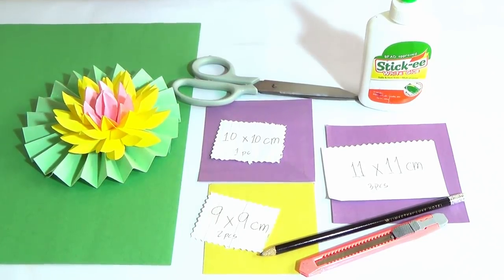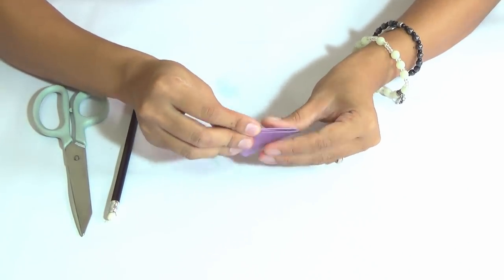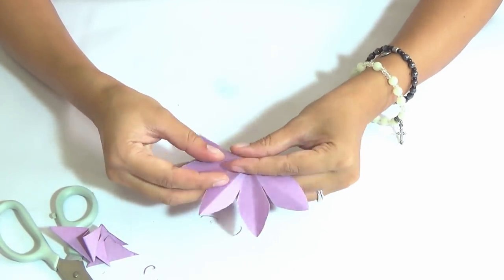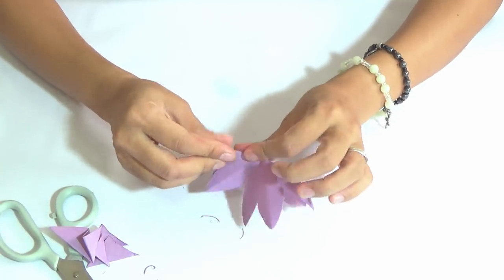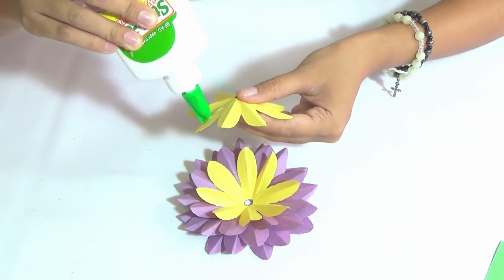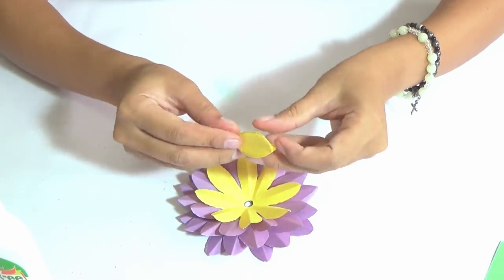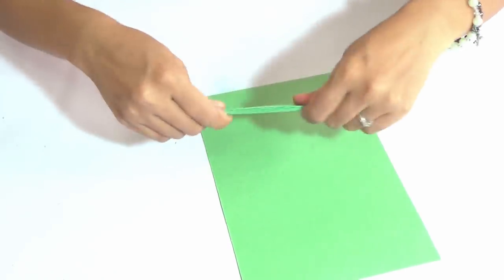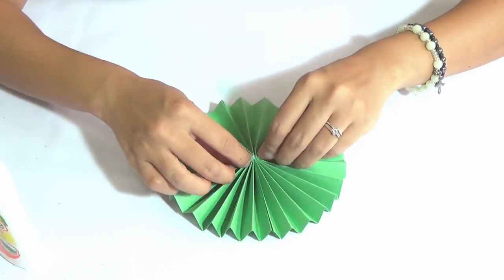Make A Lotus Flower With Paper Easy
Learn how to make a lotus flower / water lily with paper.  This is easy to do and they look great.

To make this lotus flower we need …

Scissors
Cutter
Pencil
White glue
Green paper 24x30 cm
6 squares of paper - 2 x 9x9 cm, 1 x 10x10 cm, and 3 x 11x11 cm

The 2 smallest pieces are for the middle of the flower and need to be a different color.

All pieces of the water lily will be folded the same way.  We start by folding the first square diagonally.  We need to make 4 folds.

Next, draw a curve for the shape of the  lotus flower petal and then cut along the line.  Cut the tip off to make a hole in the centre of the flower.

You then need to re-fold every second petal so all the folds are the same way.

Continue to cut all 6 pieces the same.

Now it’s time to glue the pieces together to form the water lily.  Start with the 3 largest pieces.

To form the bud from the last piece, we need to glue the petals together.

To make the leaf, I cut my green paper in half and then fold it accordion style.  Then it needs to be folded in half and glue.  Do the same for the other piece and glue the two together.

13.   That’s the leaf done, now place the flower on top and you have your beautiful lotus flower.

That’s how to make a lotus flower with paper the easy way.